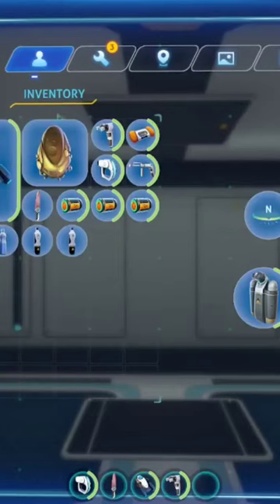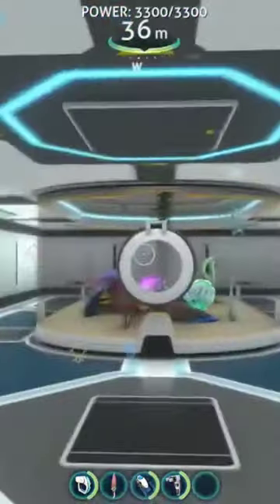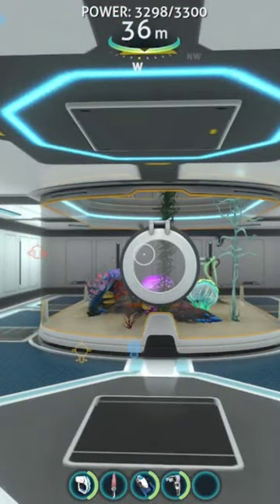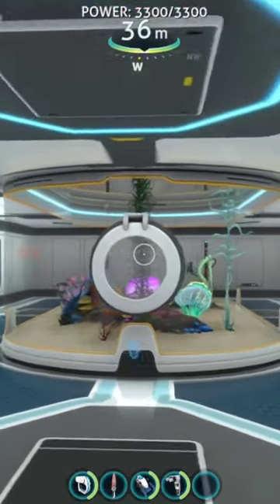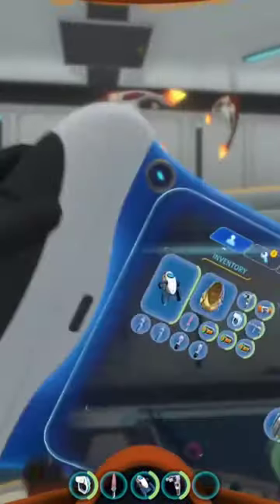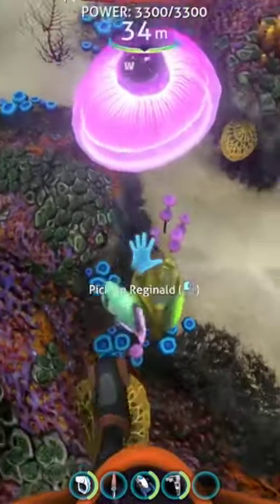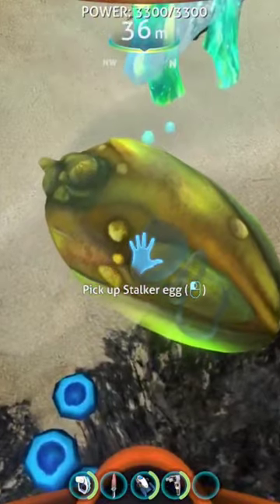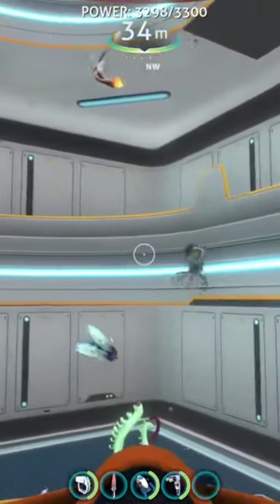How to Hatch Eggs in Subnautica